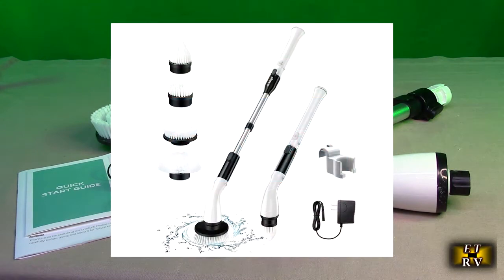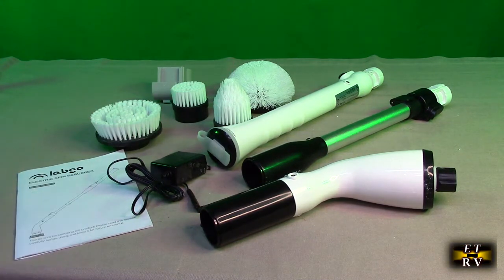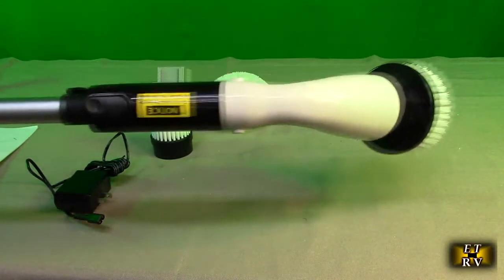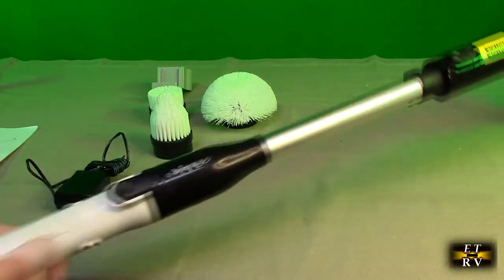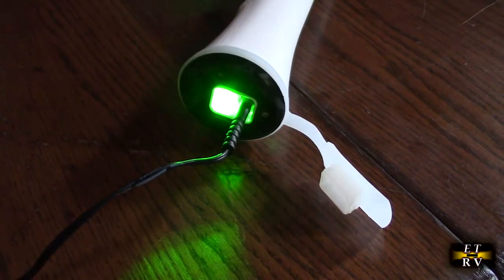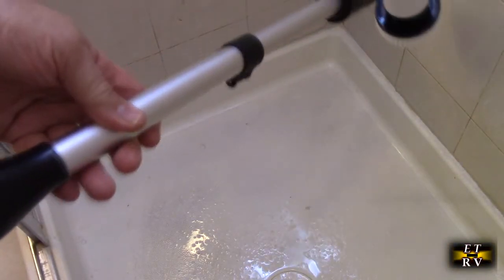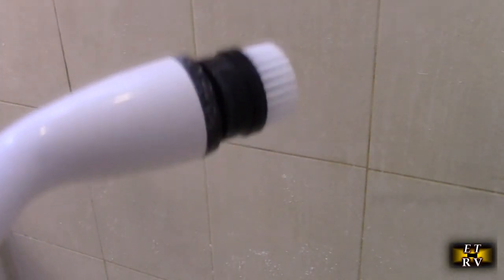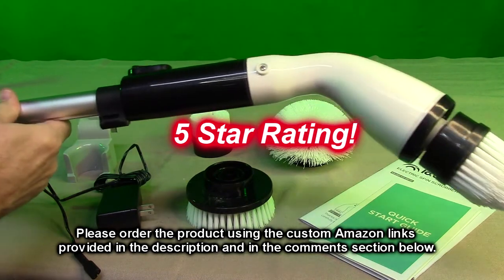LABIGO Cordless Rechargeable Electric Spin Scrubber & 4 Replaceable Brush Heads REVIEW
ORDER LABIGO Cordless Rechargeable Electric Spin Scrubber, with 4 Replaceable Brush Heads and and Adjustable Extension Handle at AMAZON

CHECK out these Amazing Vacuum Cleaners (made in USA, Lifetime Warranty)

        Save Time And Effort] Say Goodbye to Traditional Cleaning Tools-A new type of household cleaning tools that can change your life! No more bending and kneeling to clean, Care for your waist and joints, friendly to the elderly and those with waist problems.It is also an ideal gift for parents and wife. Enjoy the convenience brought by technology!

        [Powerful & Efficiency] You can easily clean your bathroom,bath tub,stone tile floor,grout,grooves,Toilet,in one fell swoop with LABIGO Electric Spin Scrubber(model: LA1 Pro). The internal motor drives the rotating brush head to rotate at a high speed up to 300RPM, and when used with a cleaning agent, it can quickly clean stubborn stains and make entire house look new!

        [Rechargeable & Cordless & Waterproof] The LABIGO hurricane spin scrubber can be used for about 90 minutes after only 3.5 hours fast charging. The electric bathroom scrubber gets rid of the long wires, and you can use it to clean any corner of the room very conveniently. However, the volume is under 70db.

        [Replaceable Brush Head & Detachable extension Rod] The household cleaning tools is consist of three parts: main unit, handle and brush head. In addition,LABIGO Electric Cleaning Brush Set also comesand Adjustable Extension Handle and 4 replaceable brush heads suitable for different usage scenarios. "

        [Quality Assurance & Multi-Purpose] 4 Brush Heads made of thick PC bristles are not easy to shed. Suitable for bathroom, bath tub,stone tile floor,grout,grooves,Toilet,car wheel hub,carpets,etc